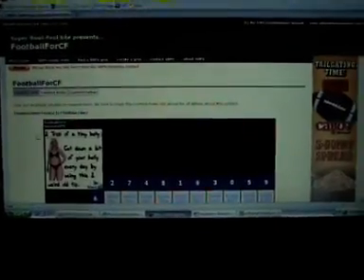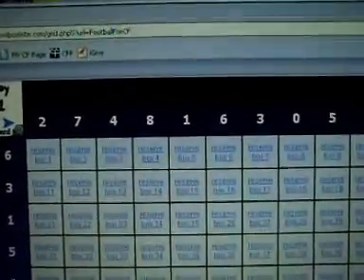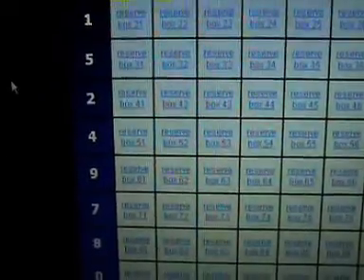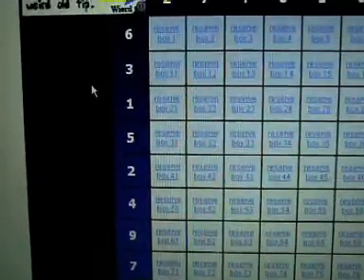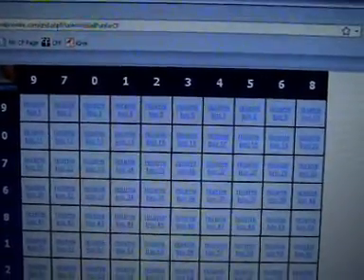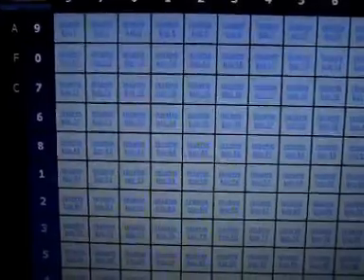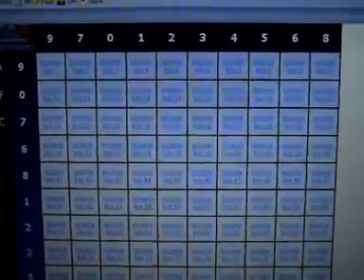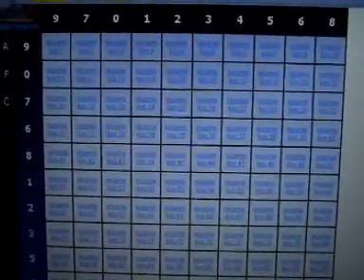Superbowl Boxes Number Generation 2010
Top represents SAINTS
Left represents COLTS